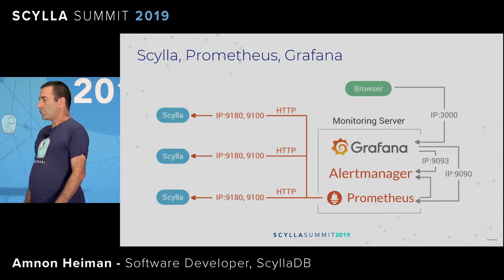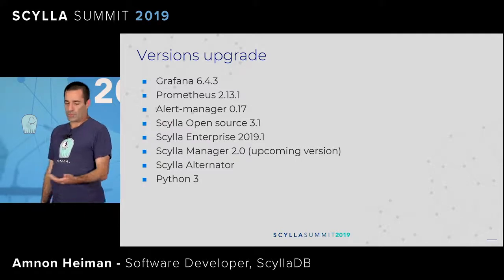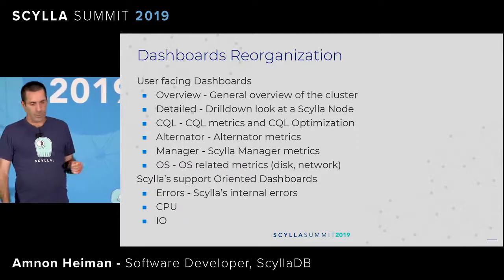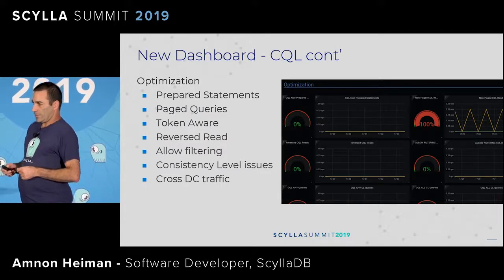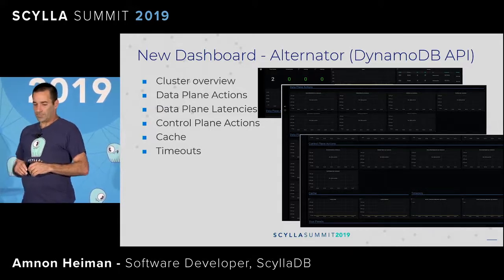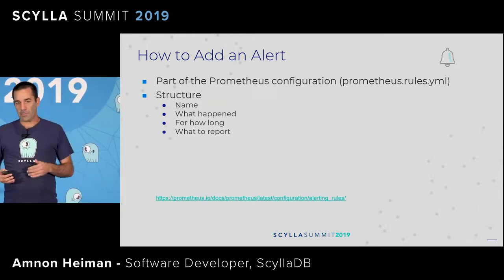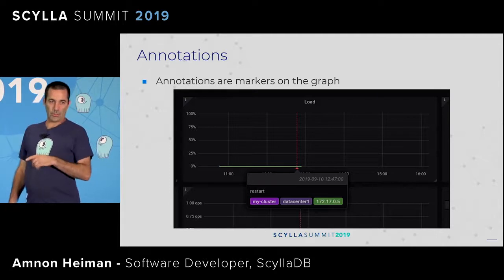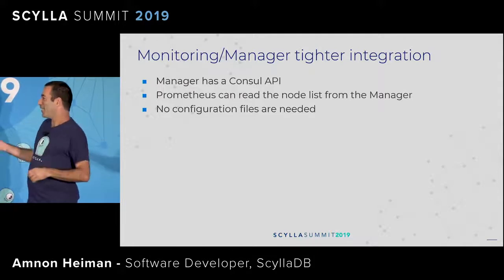What's New in ScyllaDB Monitoring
Scylla Monitoring is a fast-paced project that exposes the cream of the Scylla native metrics in easy-to-consume and easy-to-understand dashboards. Its goal is to always make it as easy as possible for a user to understand how the system is behaving, and what can be done in reaction to issues to make the system perform better. Over the past 12 months, Scylla Monitor changed a lot, adding entirely new dashboards and refactoring existing ones to better convey relevant information to the users. In this talk, we will explore those changes, how to make the best use of the project and discuss what's in the oven for next year.